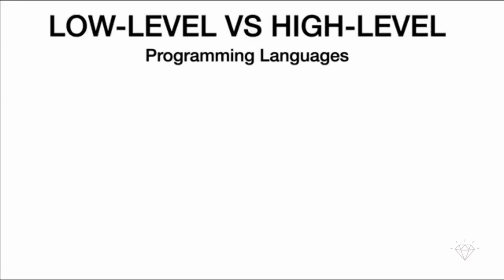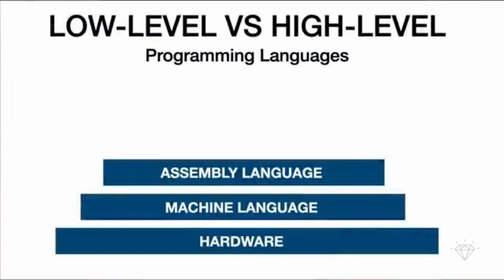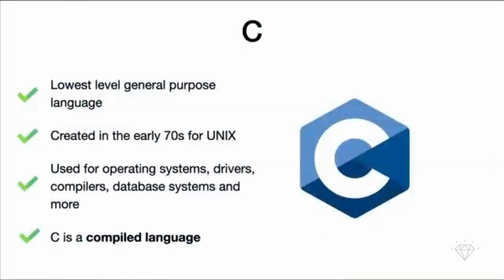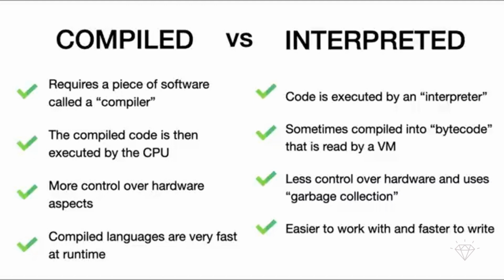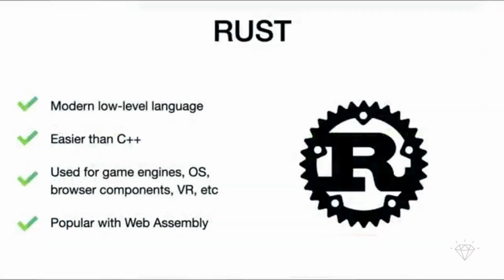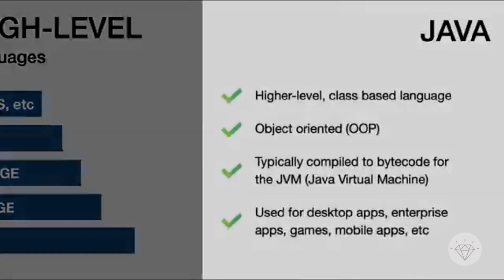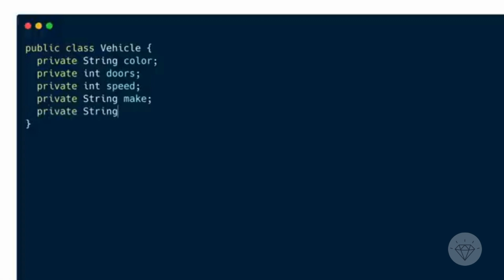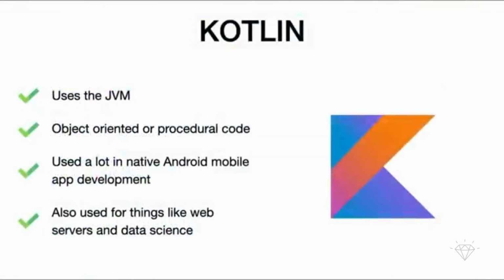PROGRAMMING LANGUAGE GUIDE (PART 1)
Welcome to AppTech Review!
Dive into the world of programming with beginner-friendly guides, expert insights, and comprehensive tutorials. Whether you're exploring programming languages for the first time or looking to deepen your skills, this is the place for you!

In our series Programming Language Guide, we'll walk you through the features, pros, and use-cases of popular programming languages—step by step.